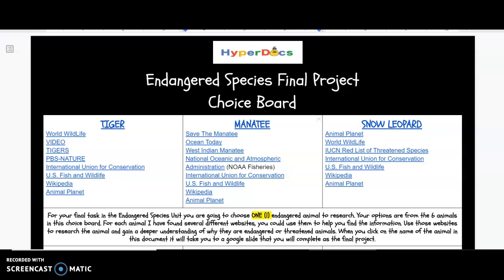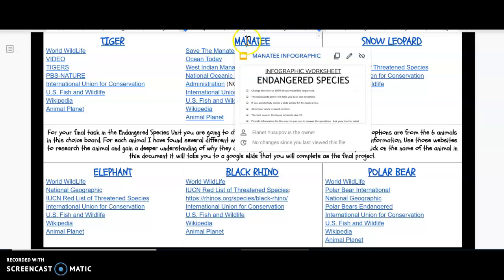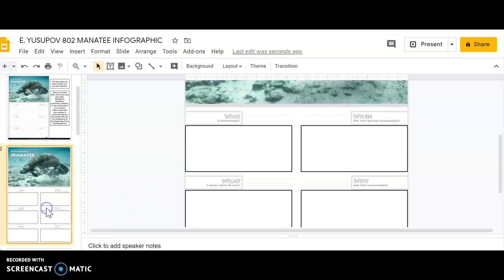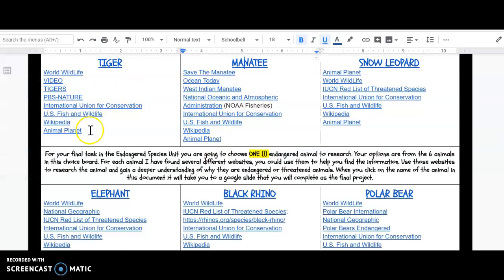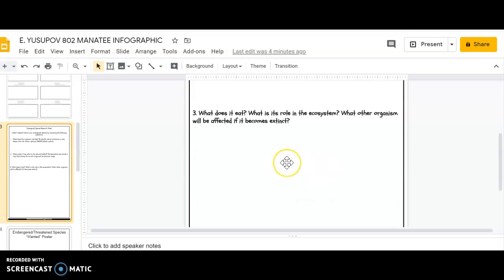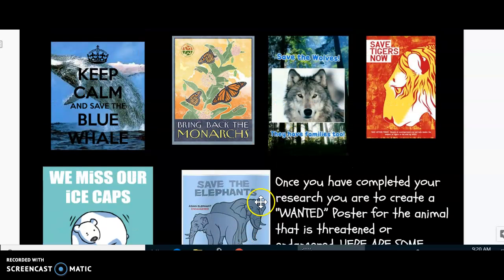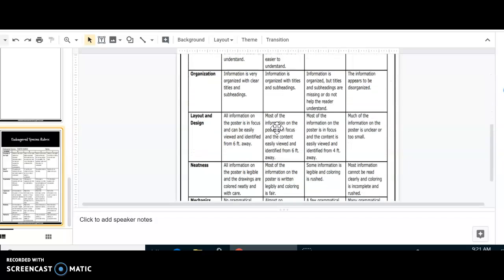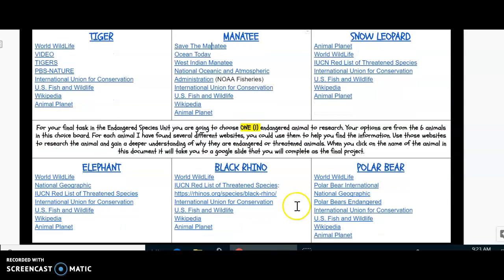Endangered Species Unit Final Project